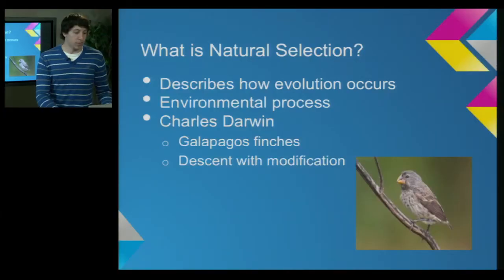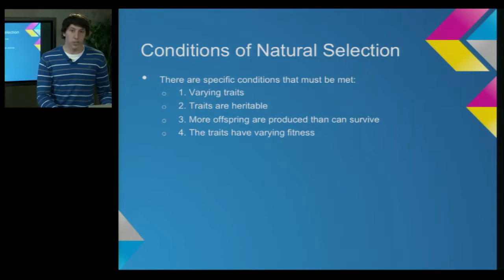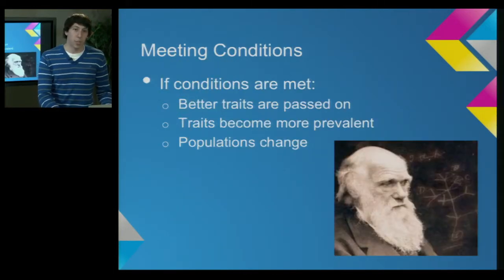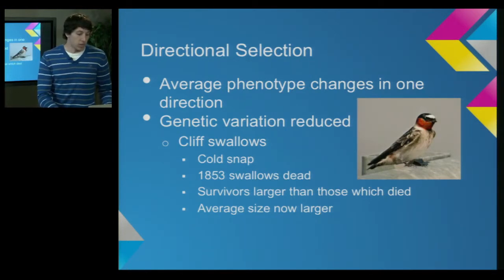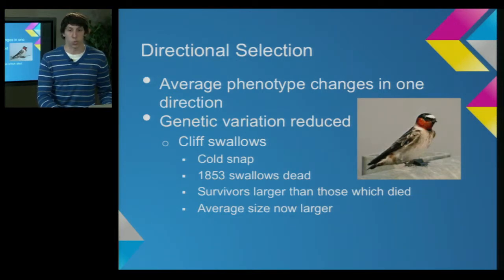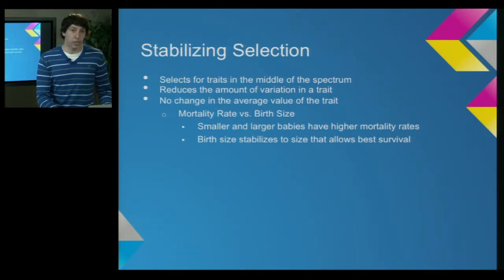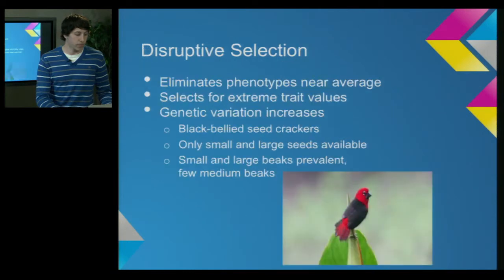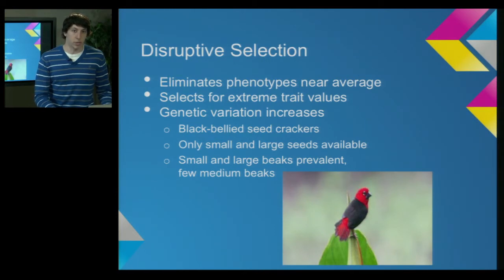cbs student powerp ethan poor